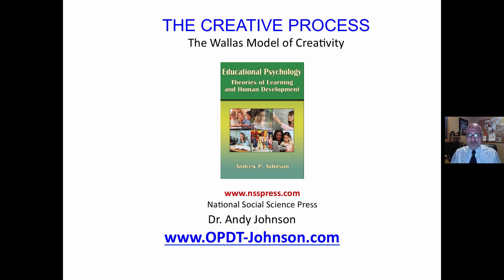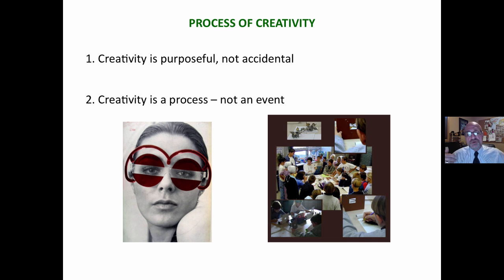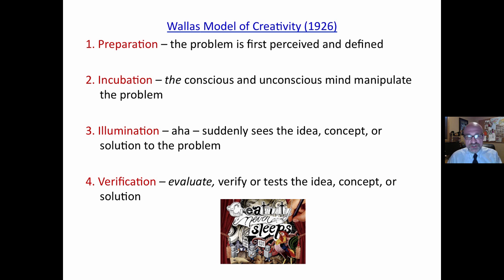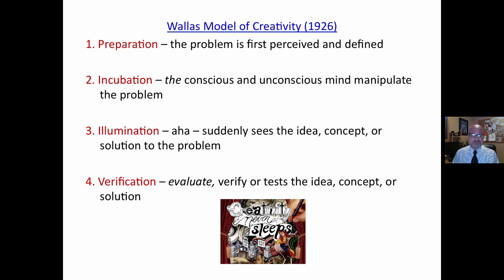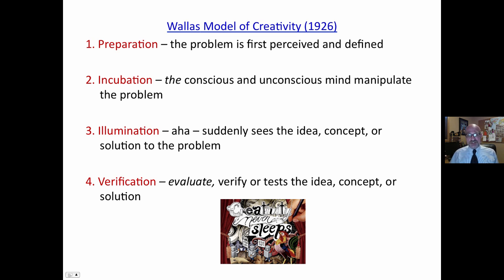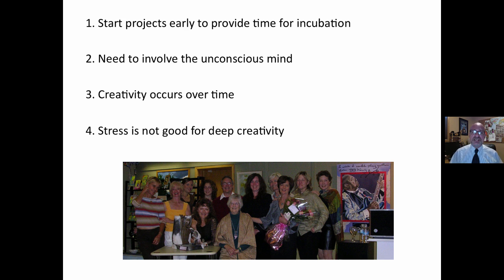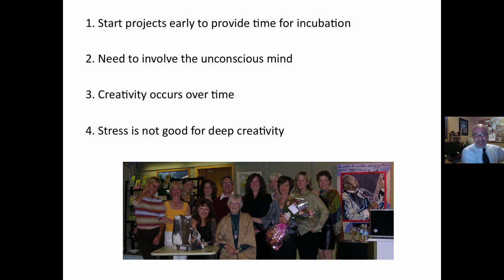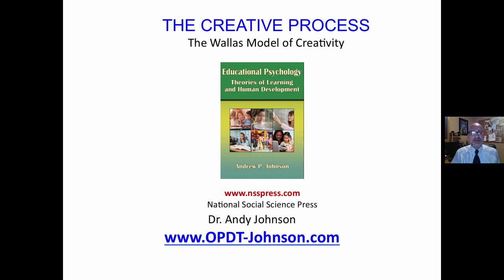WALLAS MODEL OF CREATIVITY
The Wallas Model of Creativity describes creativity as a process involving four steps: preparation, incubation, illumination, and verification.  Dr. Andy Johnson,